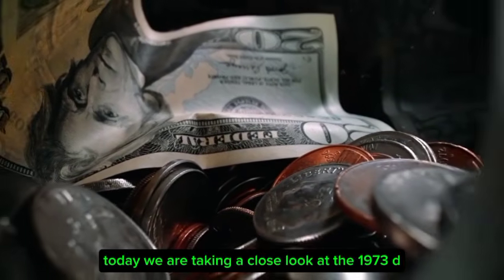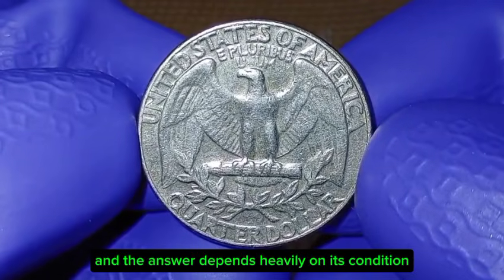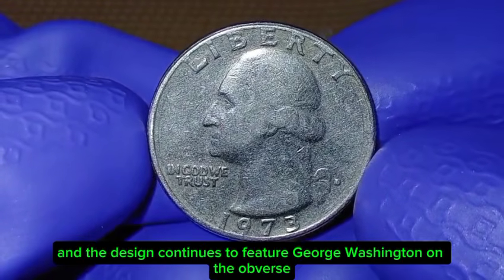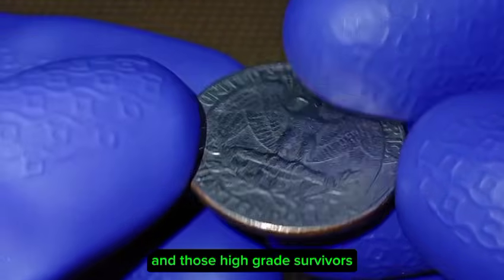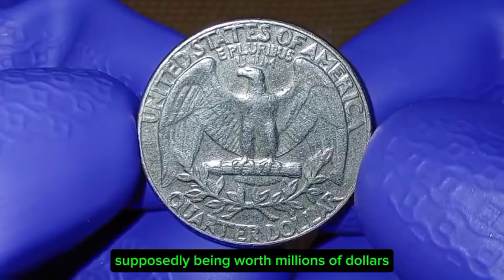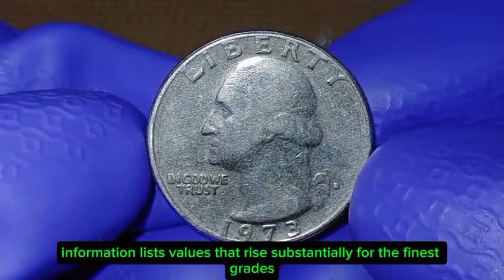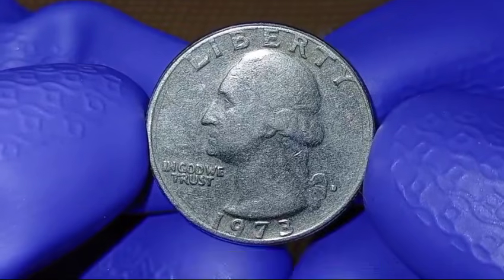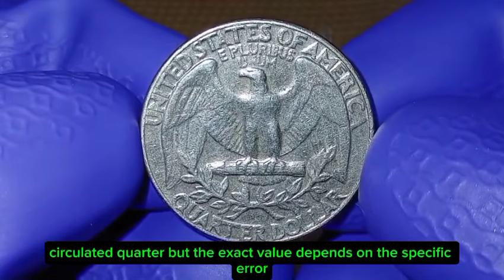1973-D Washington Quarter Worth Big Money? 💰 Most Valuable 1973 D Quarter Dollar Coins.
1973-D Washington Quarter Worth Big Money? 💰 Most Valuable 1973 D Quarter Dollar Coins You Should Look For!
The 1973-D Washington Quarter is an interesting United States quarter that carries the famous Washington design and the D mint mark representing the Denver Mint. While most circulated examples are generally worth around their normal collectible or face-value range depending on condition and market demand some high-grade examples errors varieties or exceptionally well-preserved specimens can attract much more attention from collectors.
In this video we explore the history and characteristics of the 1973-D Washington Quarter and explain the major factors that influence its value. We will discuss condition grading eye appeal strike quality surface preservation and possible mint-made errors that collectors may want to investigate. Remember that a coin should not automatically be considered worth thousands or millions simply because it is old or has a mint mark. Actual value depends on authentication condition rarity and comparable sales.
We will also show you what to look for on your own 1973-D quarter including the date mint mark lettering Washington portrait eagle reverse and overall condition. If you discover unusual doubling off-center striking missing details or another possible mint error it may be worth having the coin examined by a knowledgeable numismatist or professional grading service.
Stay with us as we take a closer look at this fascinating quarter and learn why some coins can become highly desirable collectibles. Check your old coins carefully because you never know what interesting piece might be hiding in your collection!